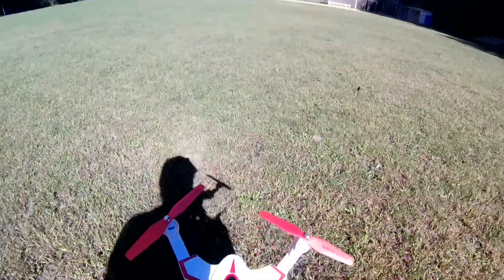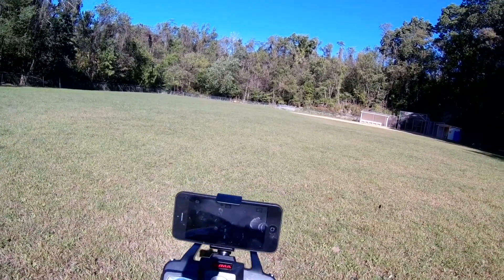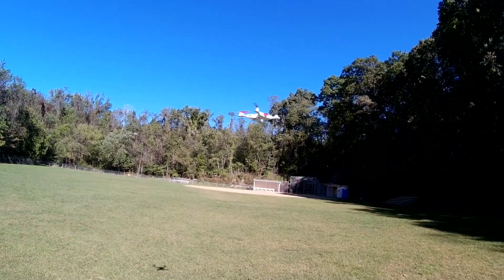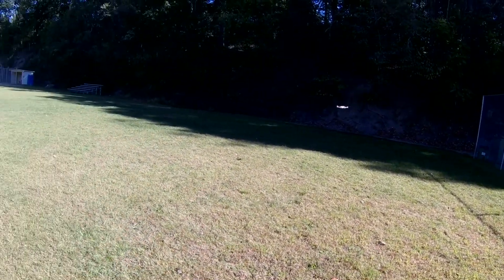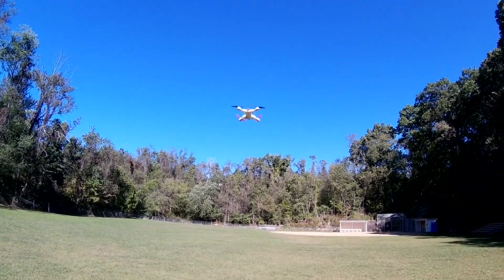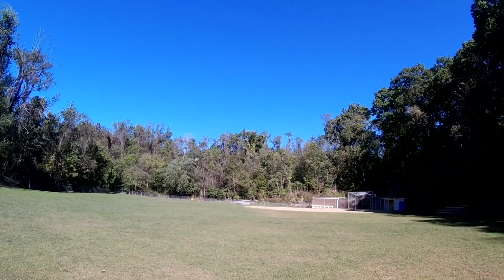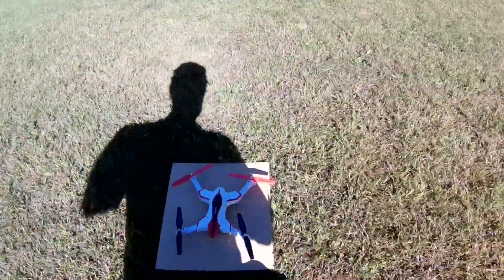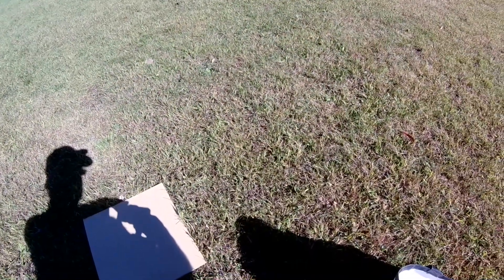Syma X56W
Syma X56W Folding Wizard Nice Flyer
True Drone Reviews
Drone Reviews, and Discussion